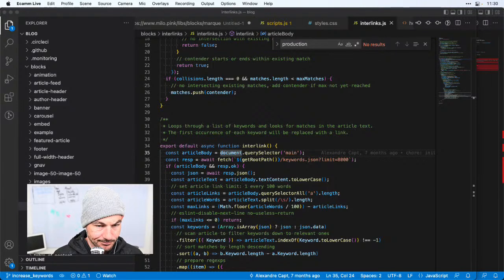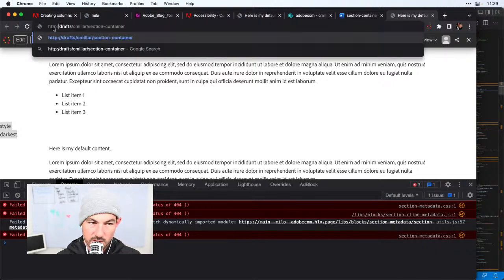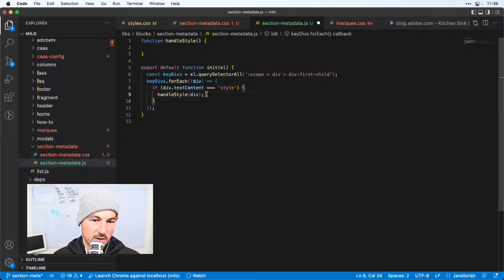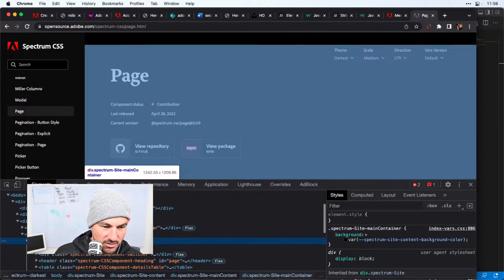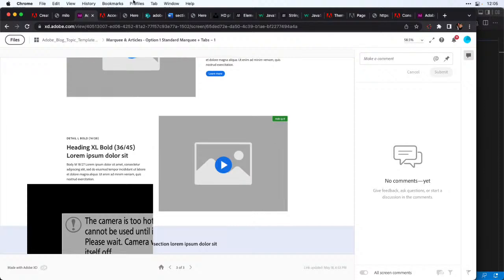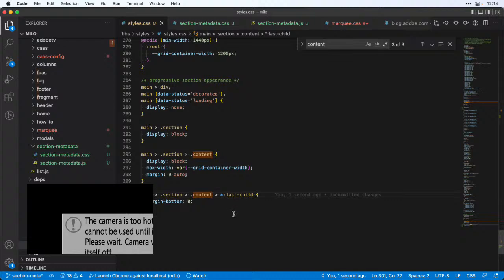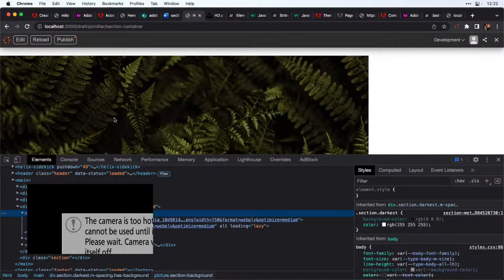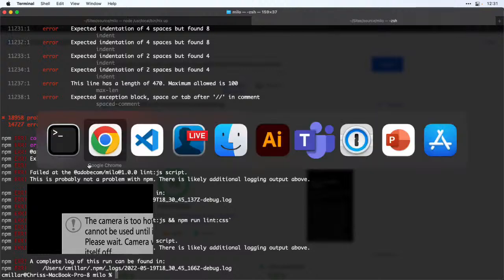5/19 - Section Metadata